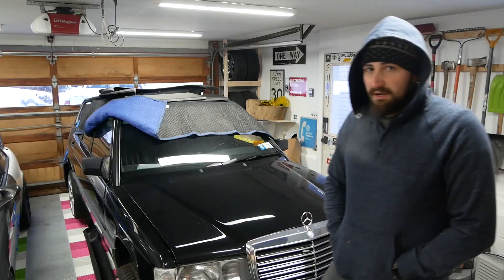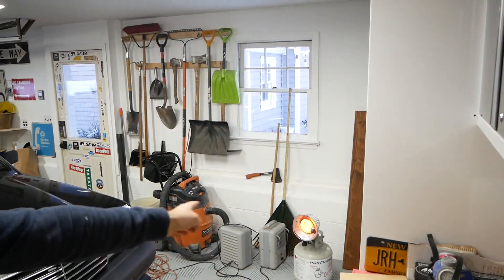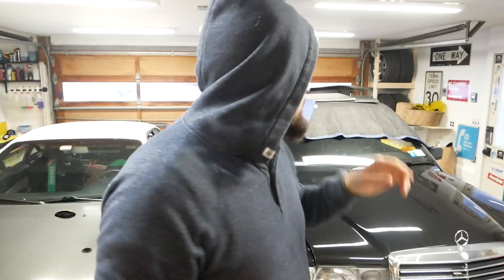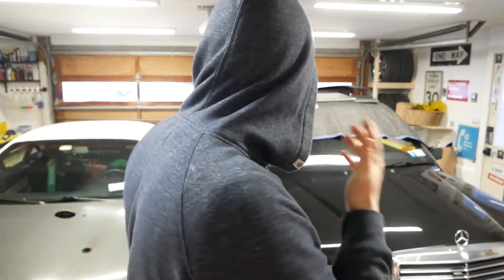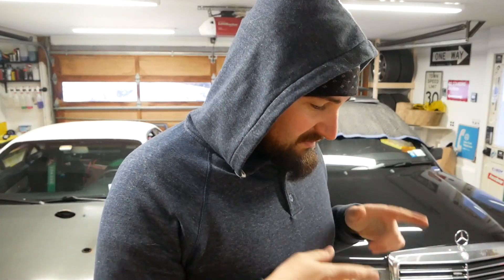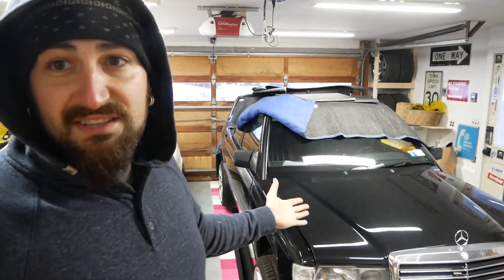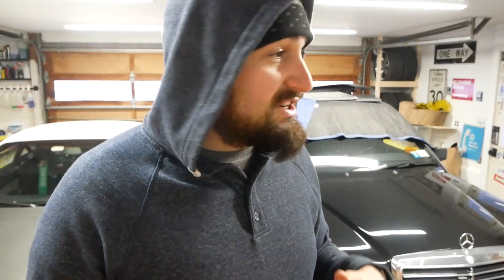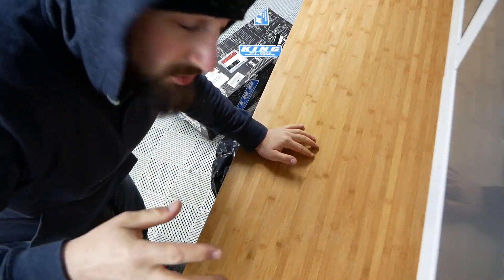Unboxing the RAREST Colorado ZR2 mod | Chevy offroading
ok ok, so this part isnt "rare" but it does take a long time to finally get them, after you place the order... 18 weeks for me 😞

Rear Bash bars?